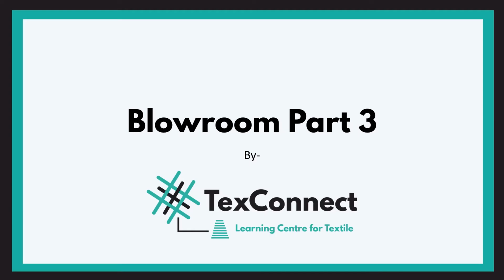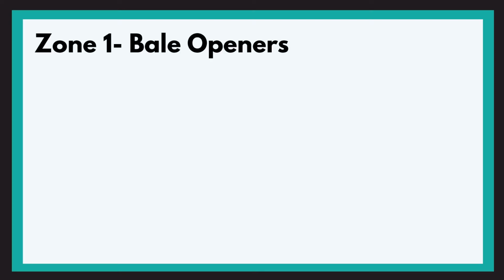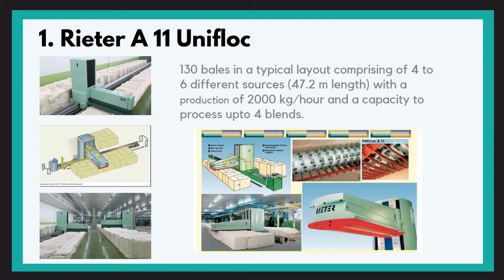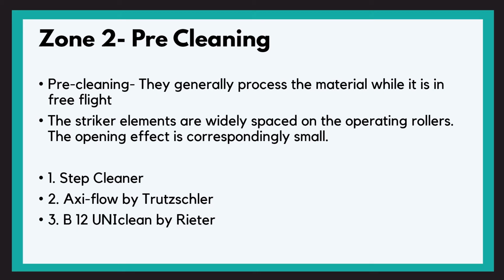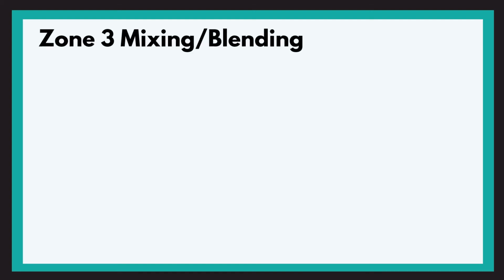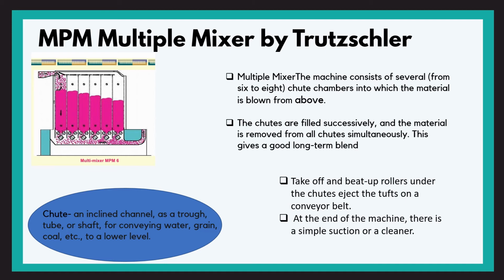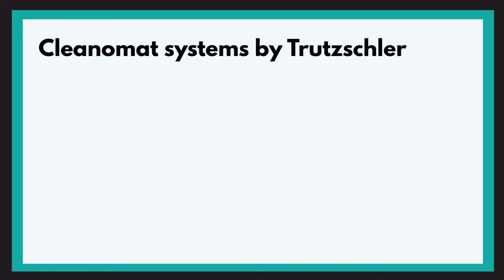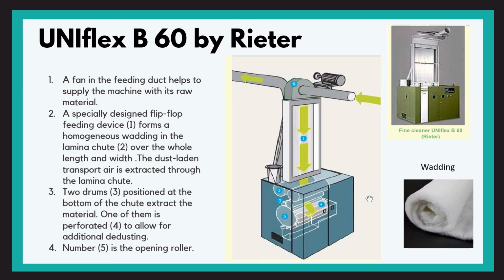Blowroom Part 3 - Machines in Blowroom line | Modern | Conventional | TexConnect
TexConnect is back with the part 3 of Blowroom Series.
Machines along with their functions, key points and workings are explained in this video.
Rieter Unifloc, Trutzschler Blendomat, Uniflex etc.
Different cleaning zones are also discussed.

If you are a Textile Technology student,
'TexConnect' is here as your revision partner for
your exams or a friend to explain you concepts in academic Textile.